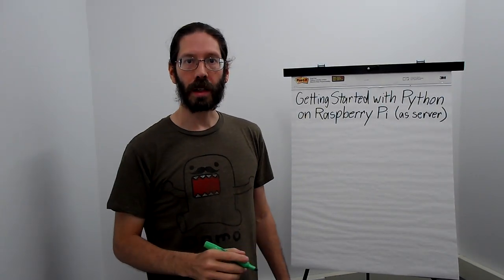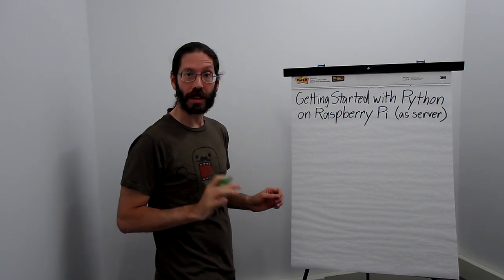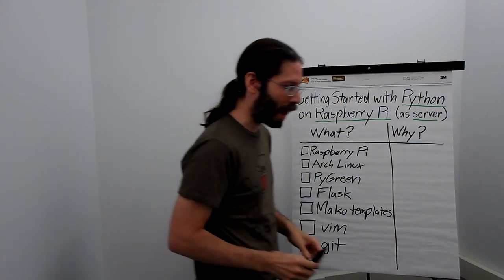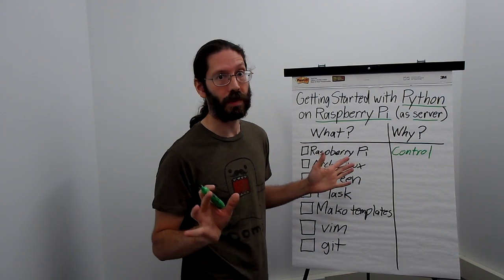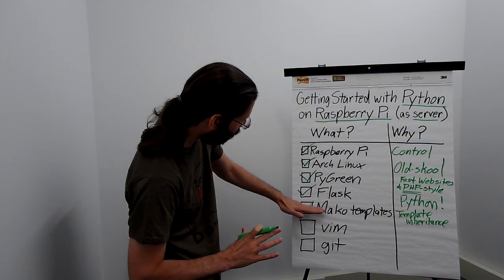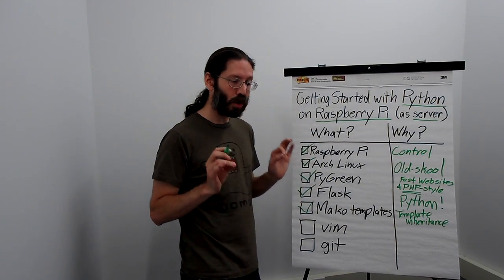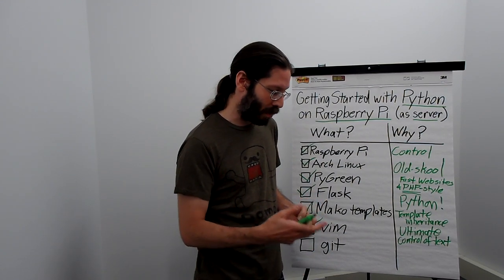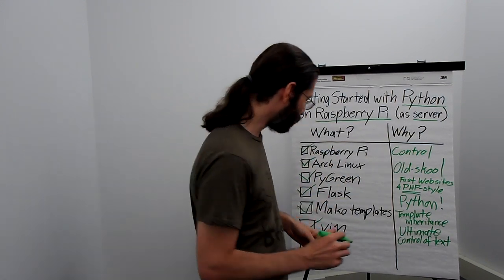Getting Started with Raspberry Pi and Python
This is the programming platform foundation work I did so that as projects came up, I could tackle them immediately.